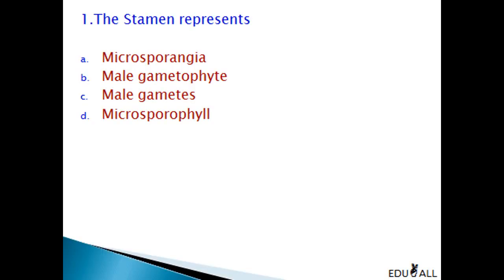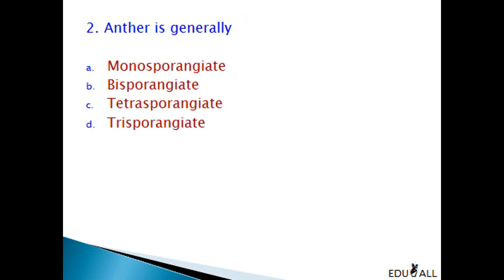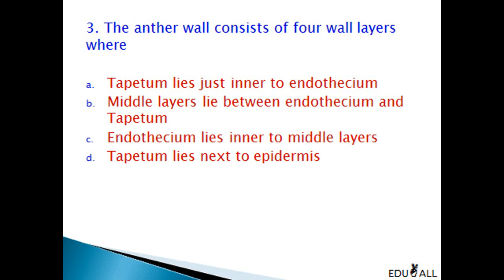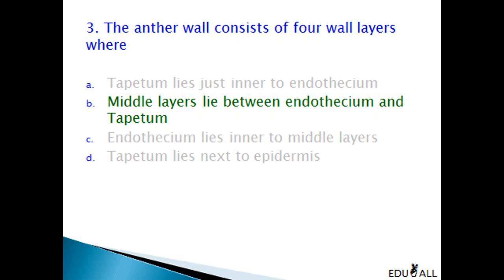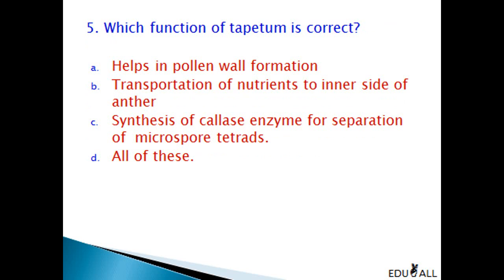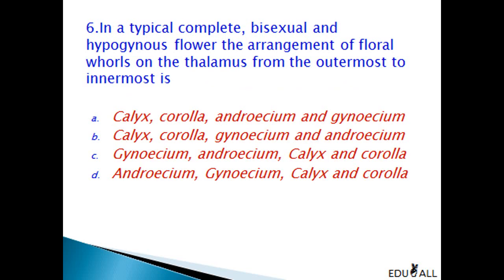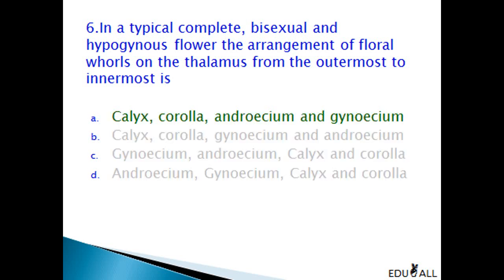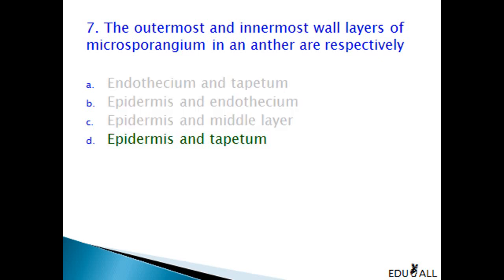Sexual reproduction in flowering plants MCQ'S-Part 1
MCQ'S on the topic Transverse section of Anther